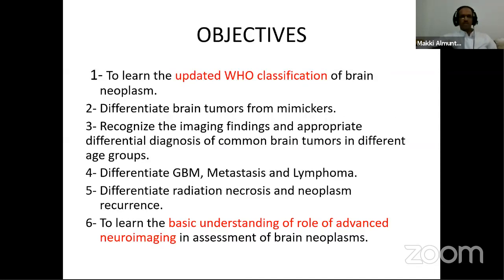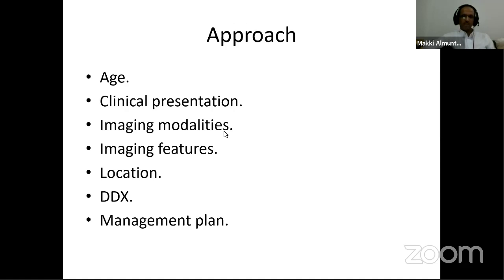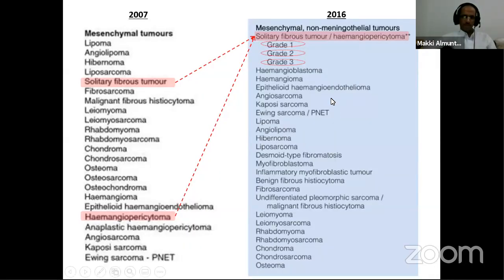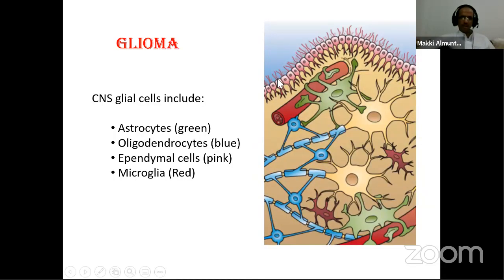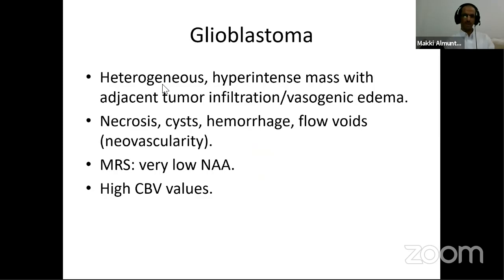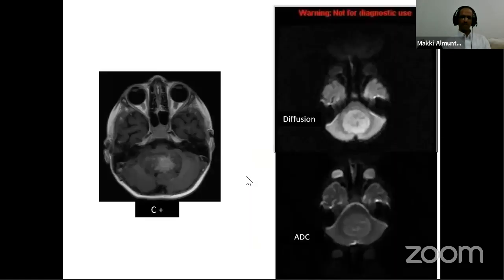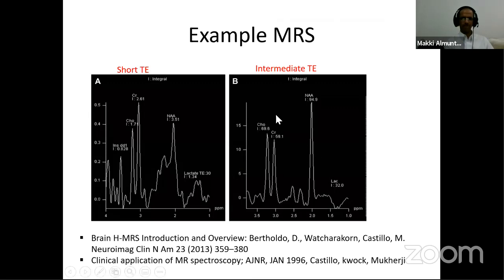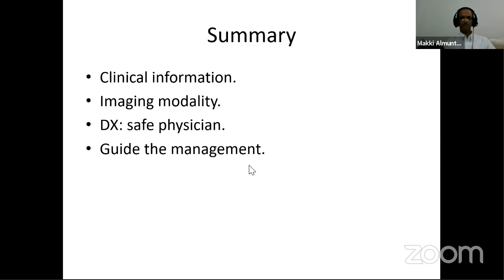The WHO Classification of Brain Neoplasm.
ضمن مبادرة شركة إيفينت ترووب (Event Troop)
Sign up and activate alerts in "Event Troop" to get the latest events news  🔔